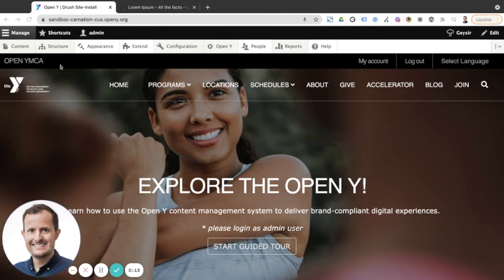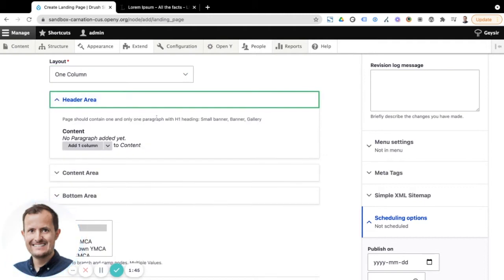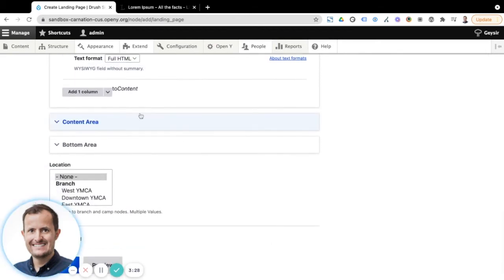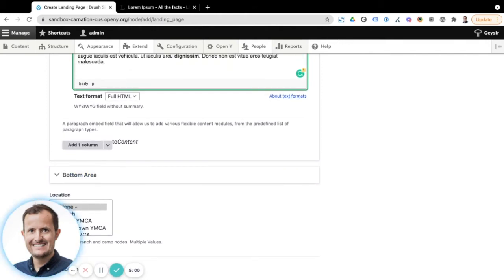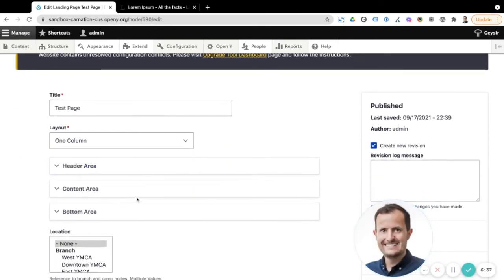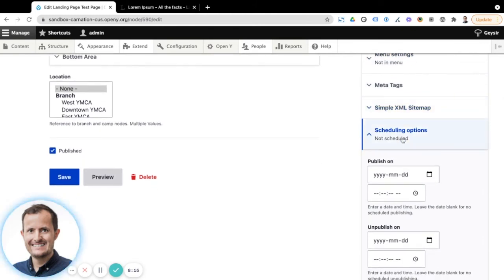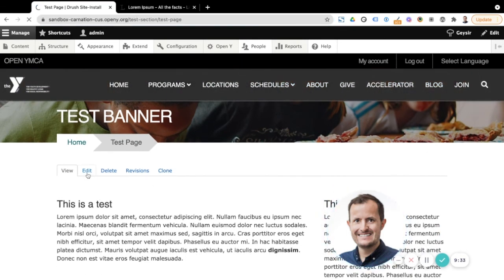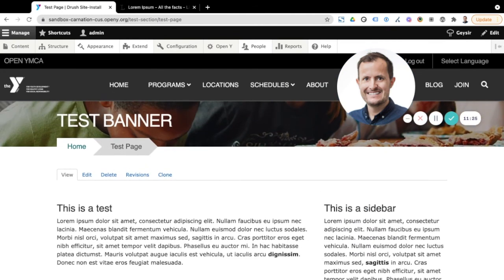Open Y: Landing Pages